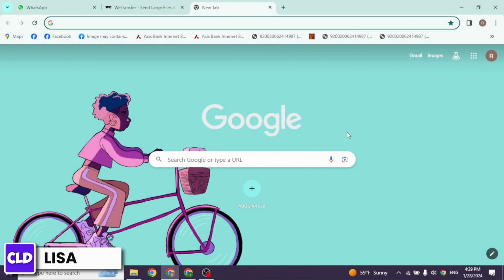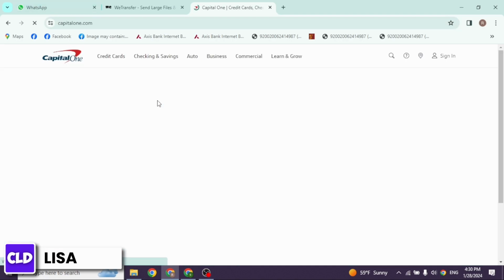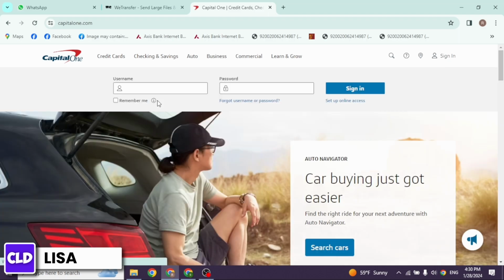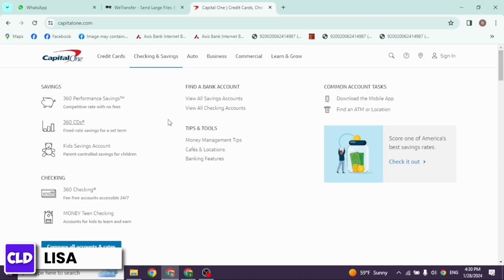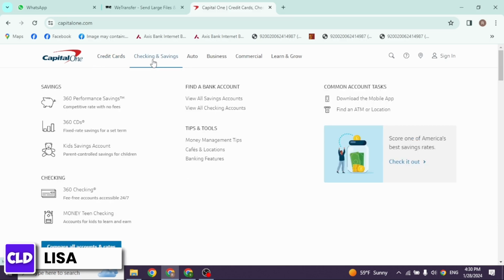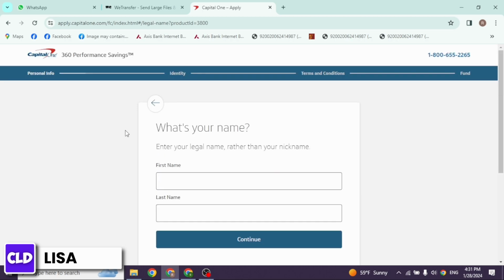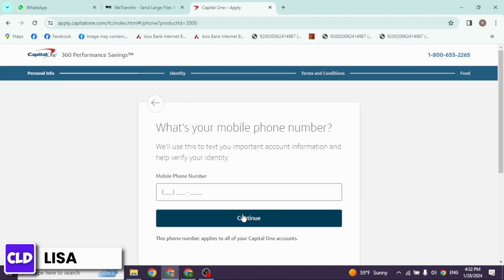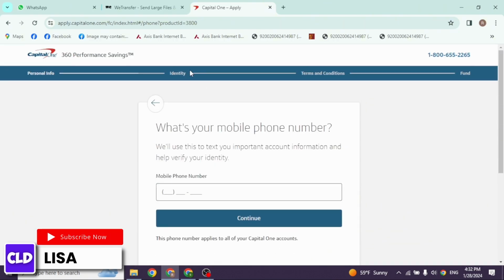How To Open Capital One Bank Savings Account 2024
Tutorial On How To Open Capital One Bank Savings Account. In 2024, the convenience of online banking has made it easier than ever to manage your finances. Our focus in this tutorial is to guide you through the process of opening a Capital One Bank savings account online. Whether you're interested in the standard Capital One savings account or the Capital One 360 savings account, we've got all the information you need.

🏦 Welcome to Create Login And Delete! Today's tutorial is titled "How To Open Capital One Bank Savings Account 2024." This video is tailored for those looking to embark on their savings journey with Capital One.

Key topics we'll cover:
- How to Open a Capital One Bank Savings Account Online.
- Understanding the benefits and features of a Capital One Savings Account.
- Details about the Capital One 360 Savings Account and how it differs.

📱 Timestamps:

0:00 - Introduction
0:05 - Open Capital One Bank Savings Account Online
0:15 - Capital One Savings Account Features
0:30 - Capital One 360 Savings Account Benefits

Join us as we explore the easy steps to start your savings journey with Capital One!